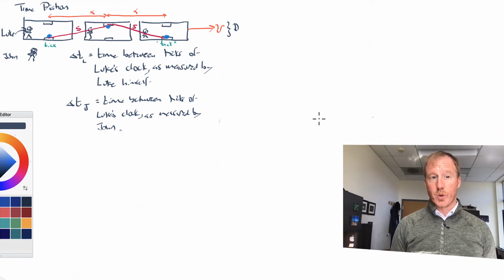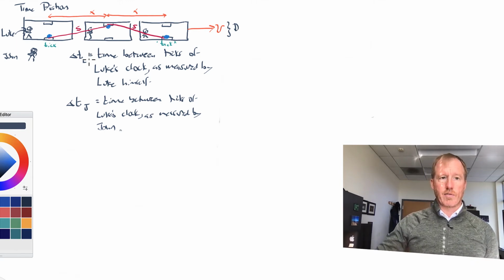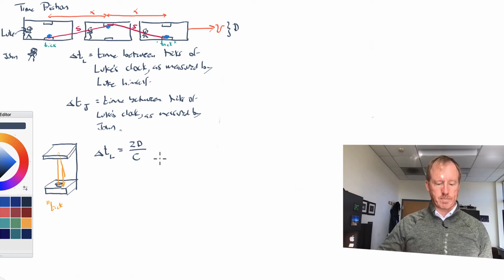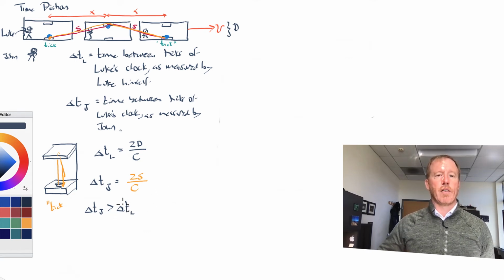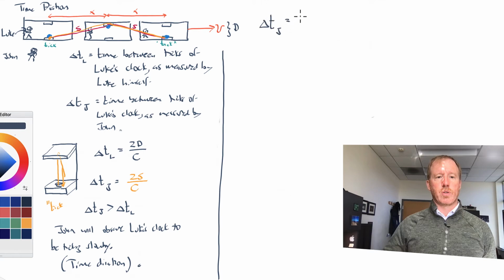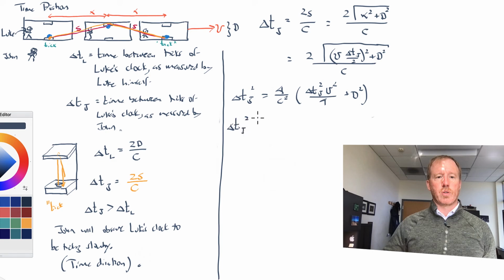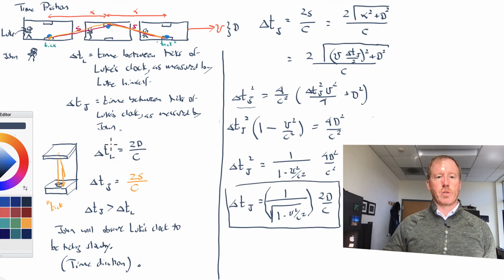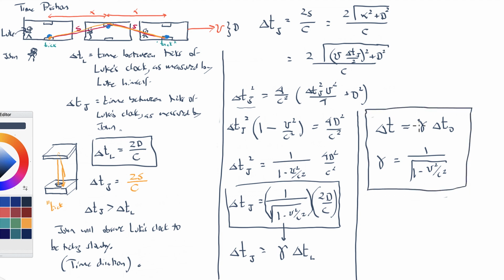The Absolute Speed of Light (ASGv2Ch30Lect06)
In this short lecture, I (finally) derive the formula for relativistic length contraction.  Although this formula is derived using a specific kind of clock--a light clock--the formula is general.  It purports to describe the relationship between the measured rate of ticking of -any- clock by two observers who are in motion relative to one another.